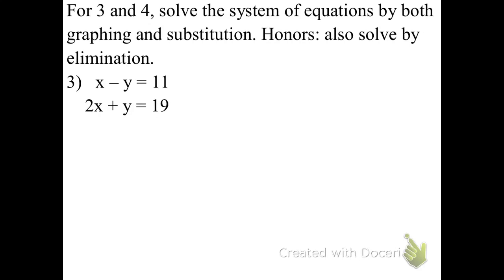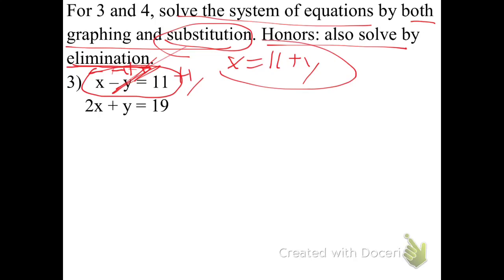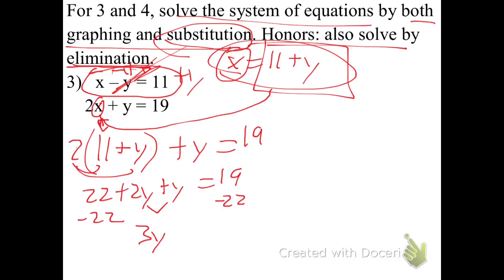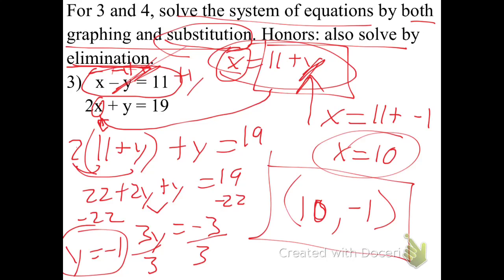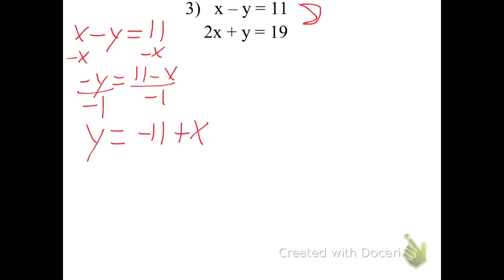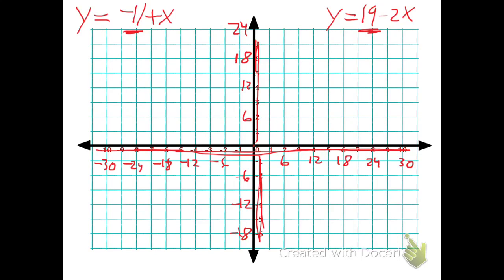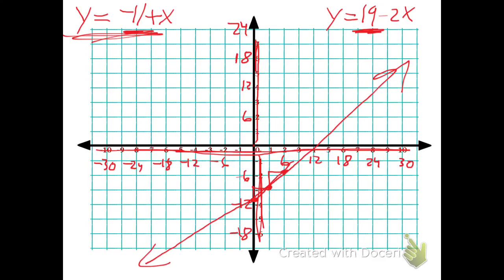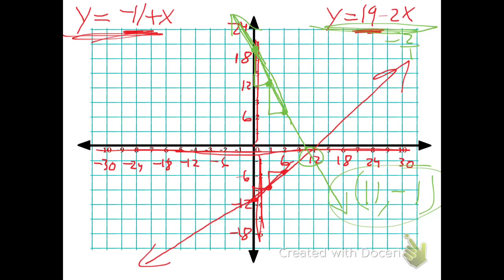HW 16 prb 3